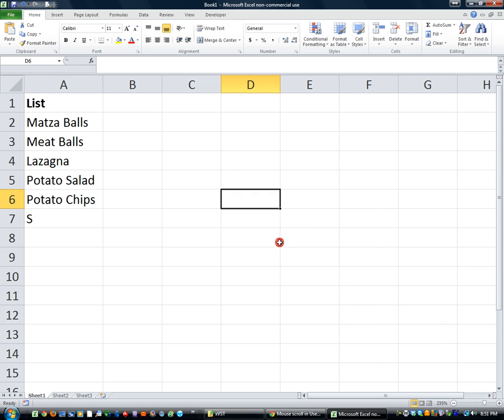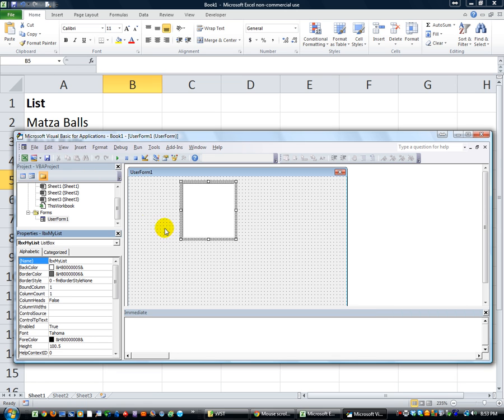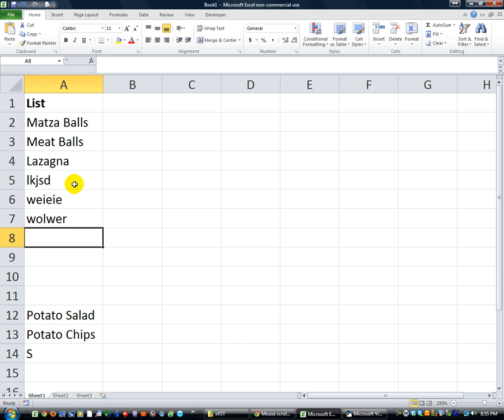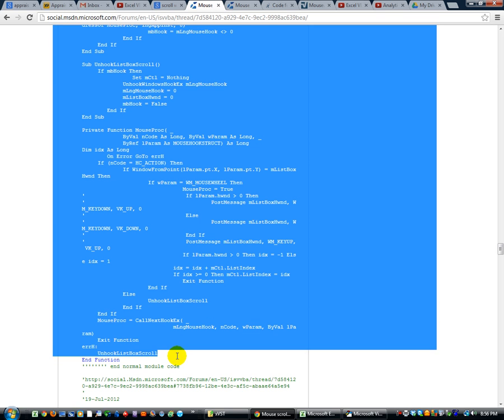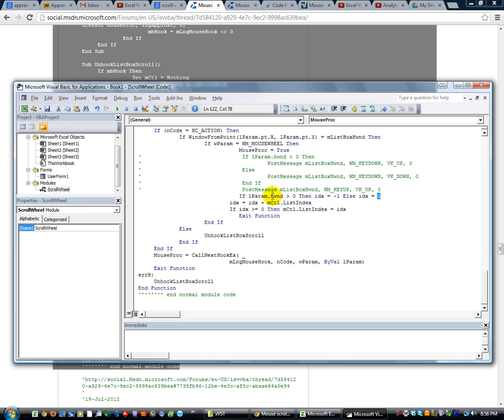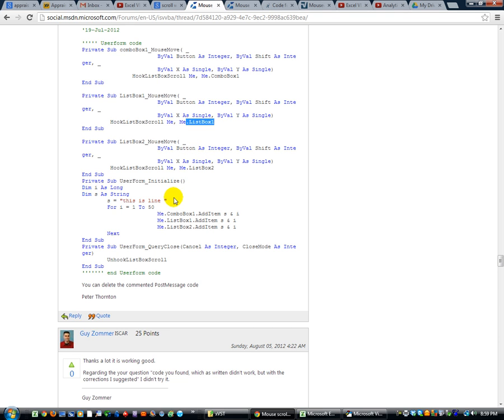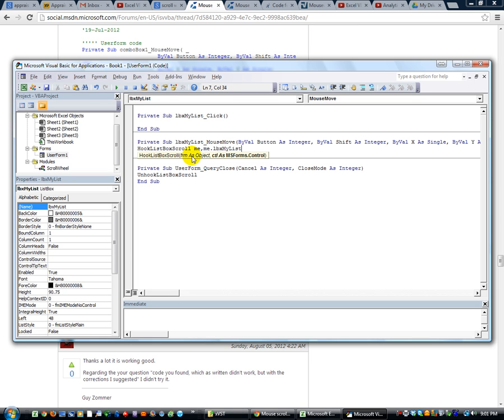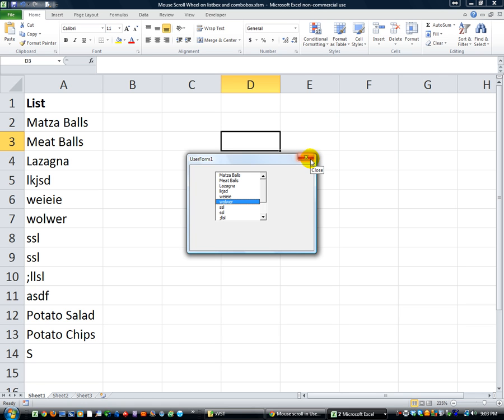Excel VBA USERFORMS #21 Use the Mouse Scroll Wheel for Listbox! Example included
In this lesson, we use the Mouse Scroll Wheel to manipulate the selection in a listbox.